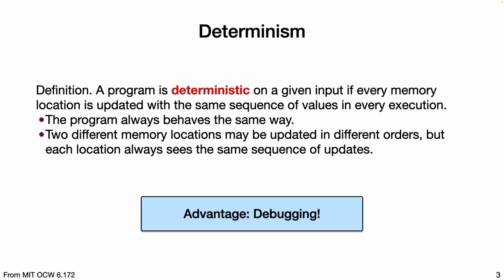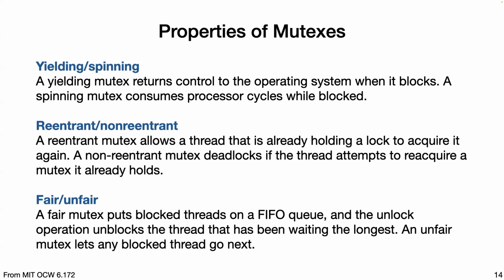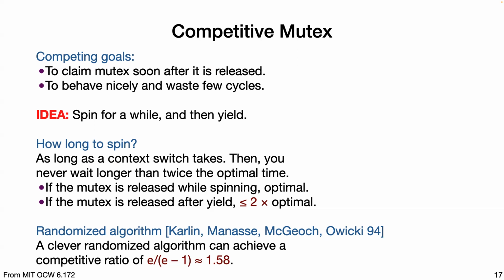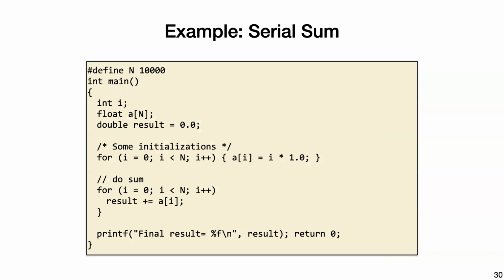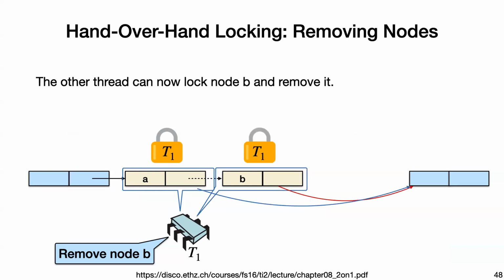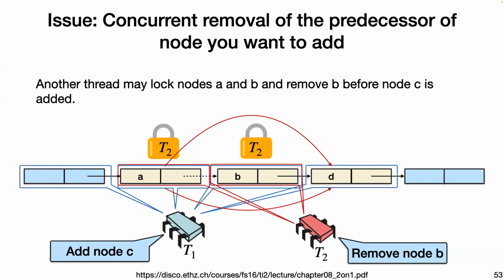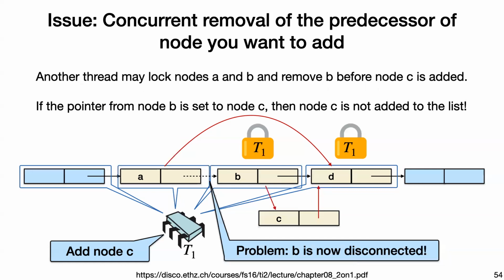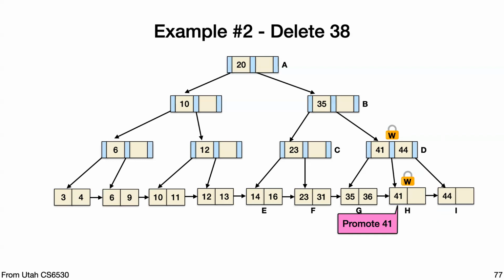Lecture 7 - Locking and nondeterminism